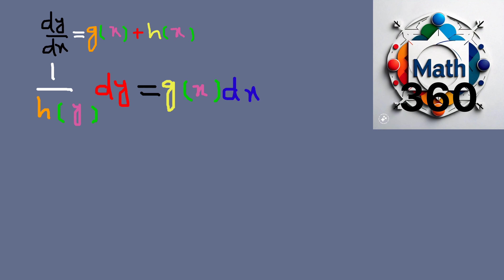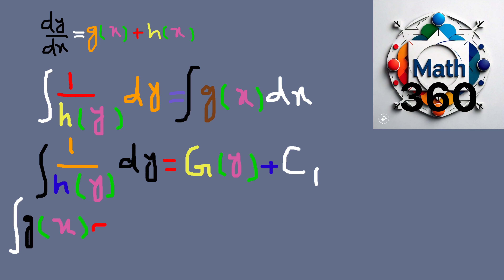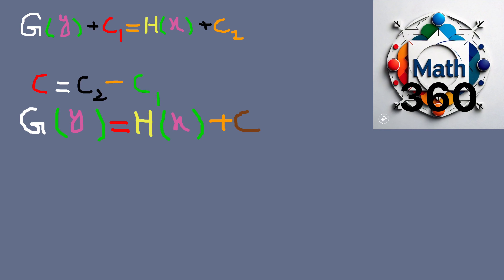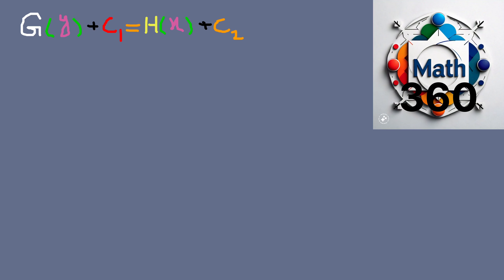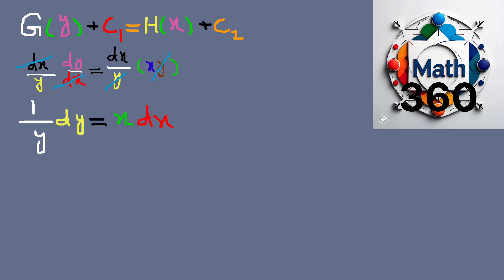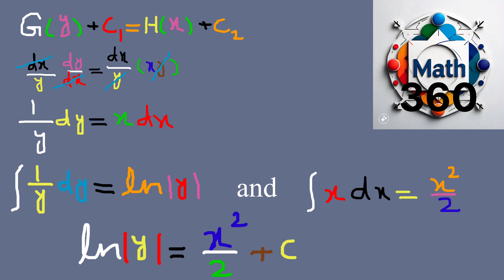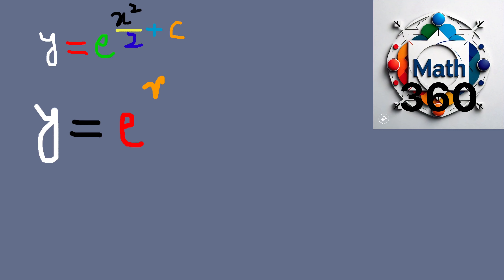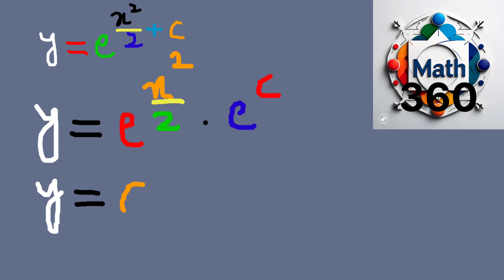Advance techniques and comprehensive analysis of separable differential equations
This lecture provides an in-depth exploration of separable differential equations, focusing on advanced techniques and comprehensive analysis. It covers the fundamental principles of separating variables, solving integrals, and applying these methods to real-world problems. The session will include detailed examples, practical applications in fields such as population growth and chemical reactions, and advanced techniques for tackling more complex scenarios. Whether you're seeking to refine your understanding or apply these methods in various contexts, this lecture offers a thorough and professional guide to mastering separable differential equations.